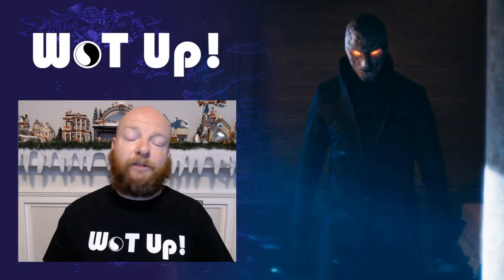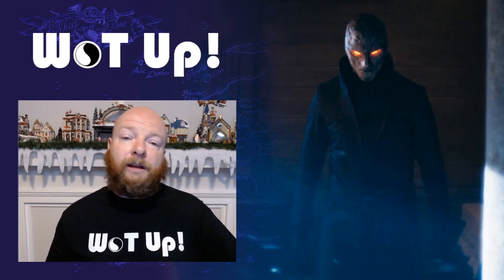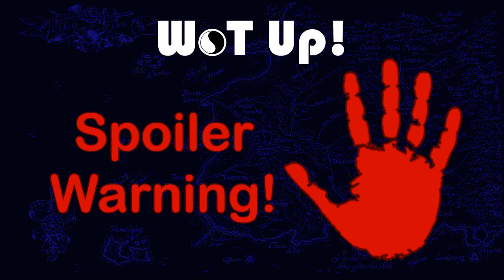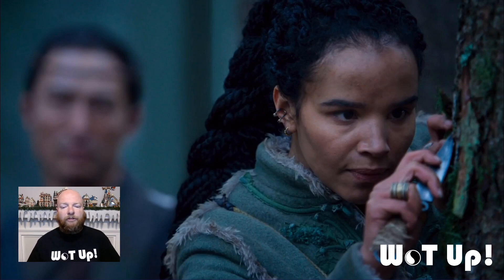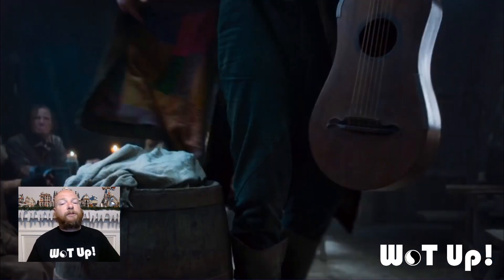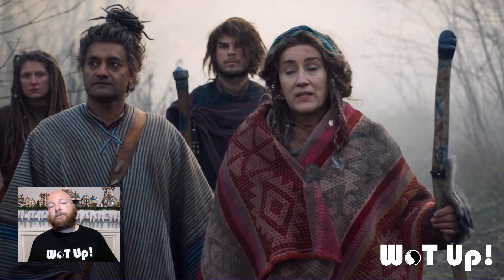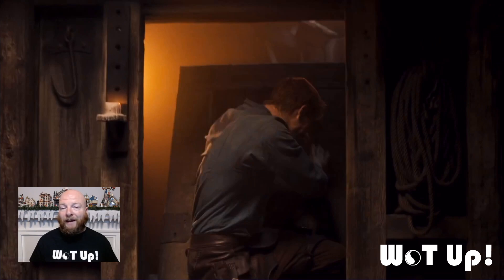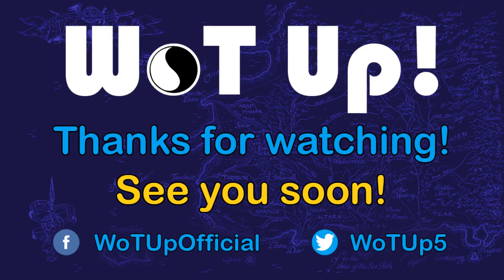Wheel of Time Episode 3 Easter eggs, Perrins Wolf Dream, Stone Dog Aiel, Rand channeling and sticky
Wheel of Time Episode 3 did not disapoint. Amazon and Sony also included a ton of little nods to the fans and easter eggs for the fans of the book series. The Wheel of Time is rife with foreshadowing and Robert Jordan always liked including nods to things that may come far down the line. It seems like the show is no different! There are a number of new scenes and plotlines and the writers wove little special things for Wheel of Time fans throughout them! From Perrins "Wolf" dream, to four kings in shadow join me as I break down a few Easter eggs from the 3rd episode of Sony and Amazons newest fantasy show!

@piririni (instagram)
@IriniMantzorou (twitter)

Please follow her on both!

Trailer created by Ben
@SyconBen (Twitter)

Intro animation Courtesy of @UnravelingWoT

Graphic Design, Intro and Outro music "Story" courtesy of Eliks - Visit her music channel and follow her twitter @Eliks_

Follow Wheel of Time on Twiiter @thewheeloftime